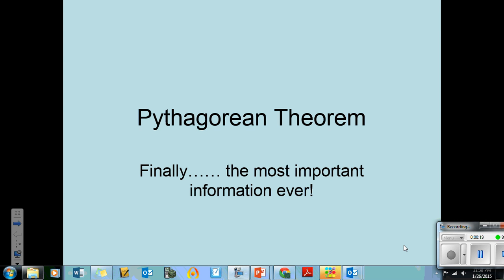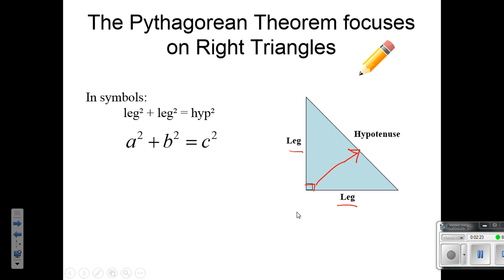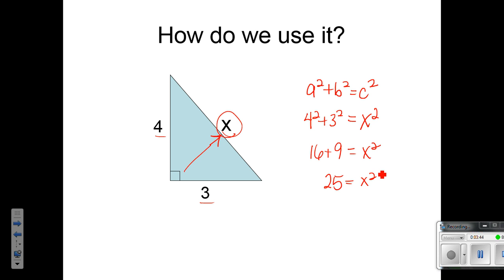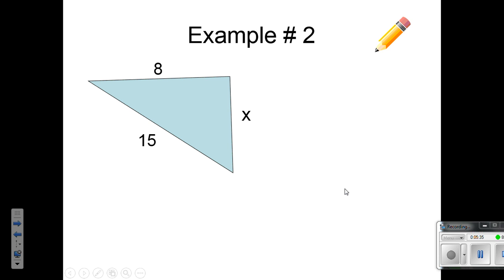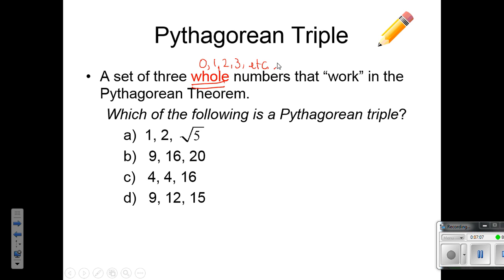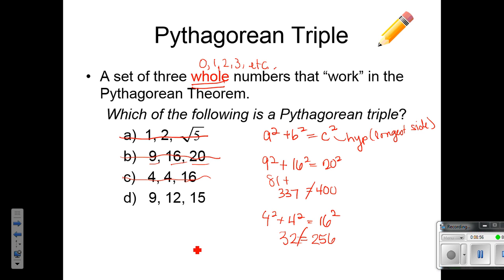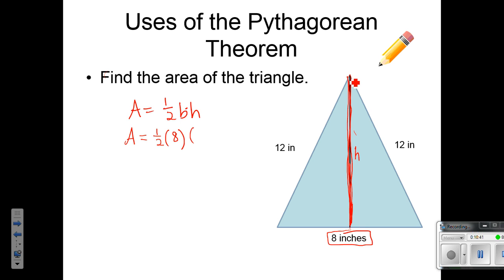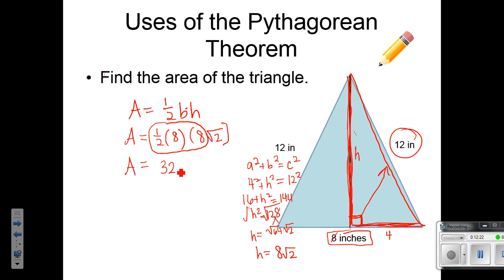Pythagorean Theorem Video